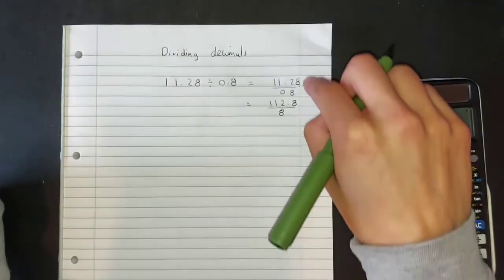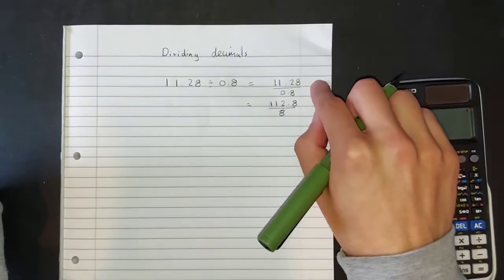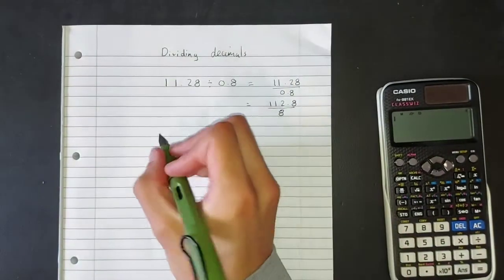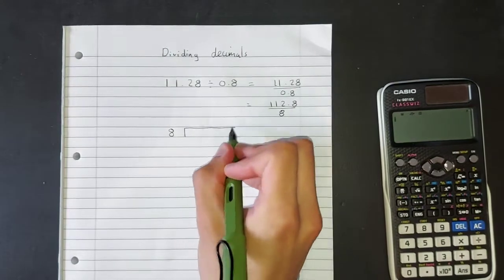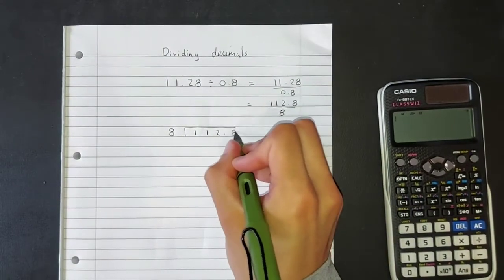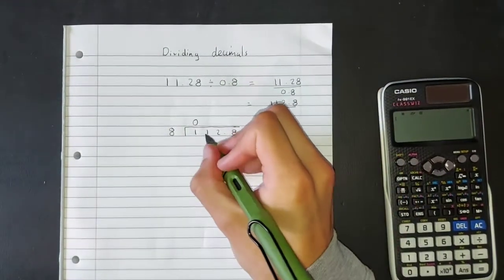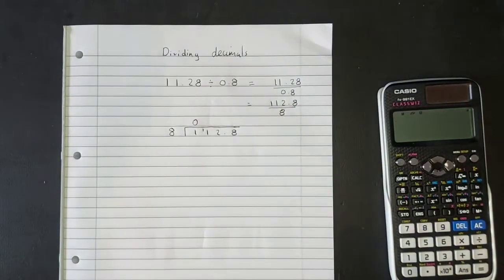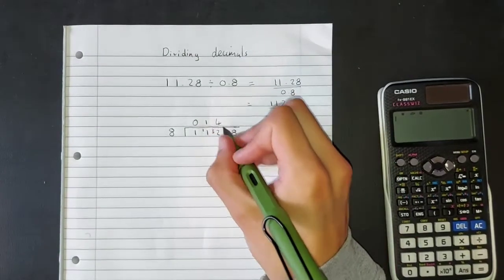Dividing decimals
A video shot he benefits of considering a division as a fraction